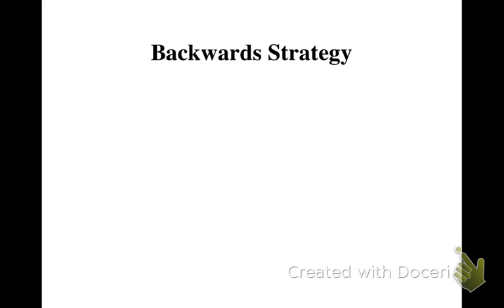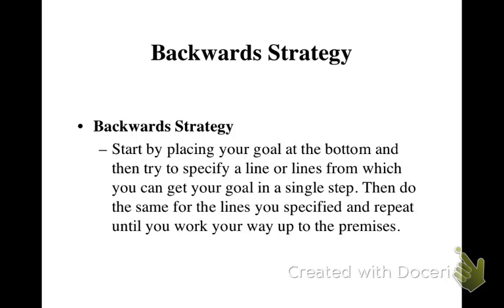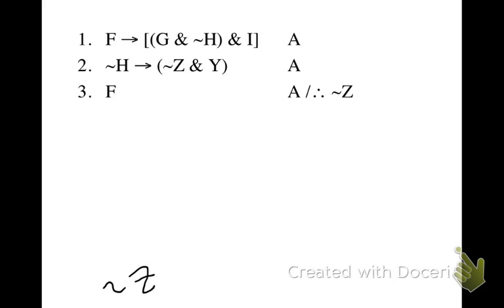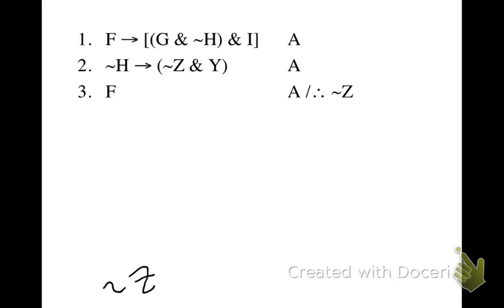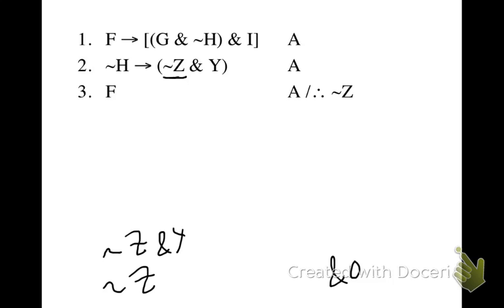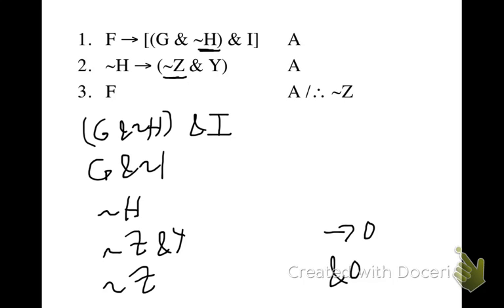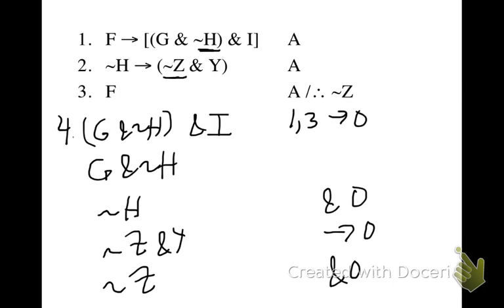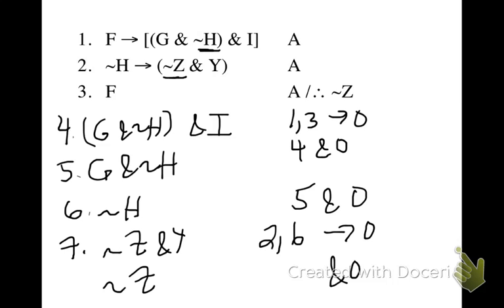Backwards Strategy for proofs